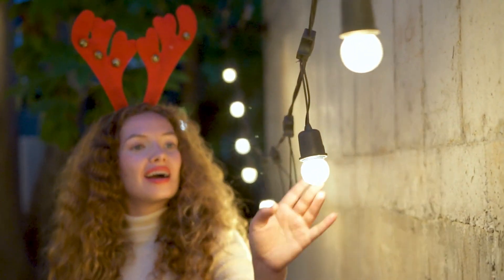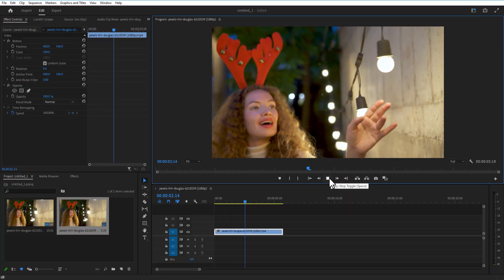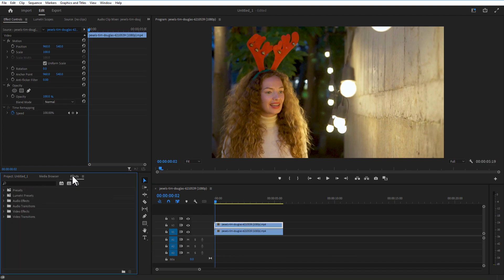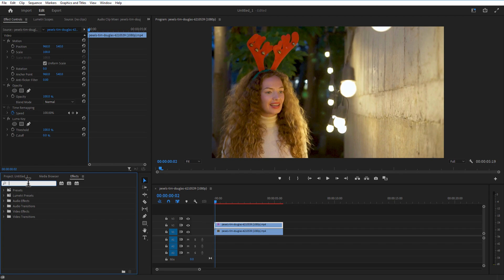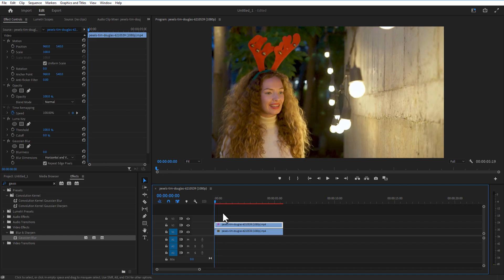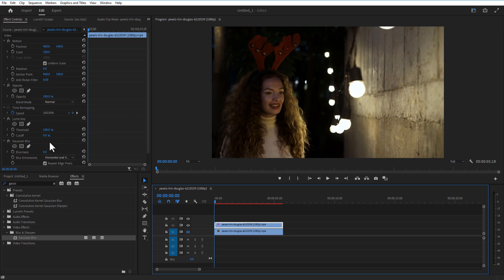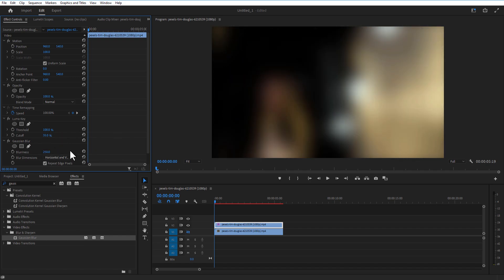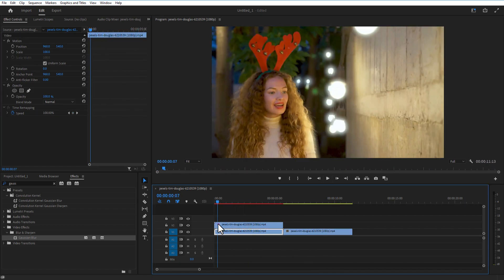How to Create a Hazy Dreamy Look in Premiere Pro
In this video, you will learn how to create a hazy dreamy look in Premiere Pro.

Unlock the potential of your footage with the Premiere Pro dreamy look effect. Learn how to add a soft glow, enhance colors, and create a magical ambiance that will captivate your viewers. Whether you're working on a travel vlog, music video, or any creative project, this hazy dreamy look will add a touch to your videos.

DRILL SERGEANT OUT!

HOOOOOOOOOORRRRRRRRAAAAAAAAHHHHH!